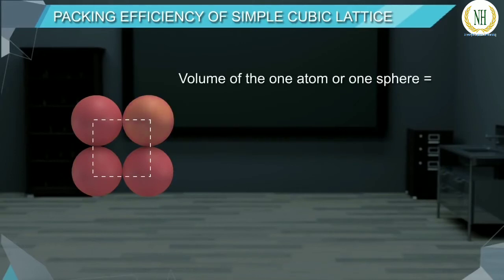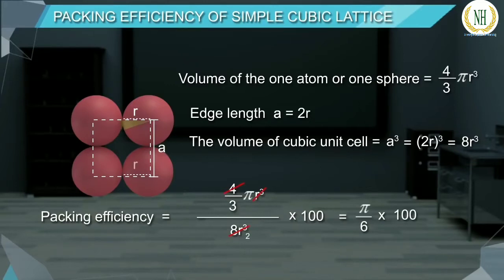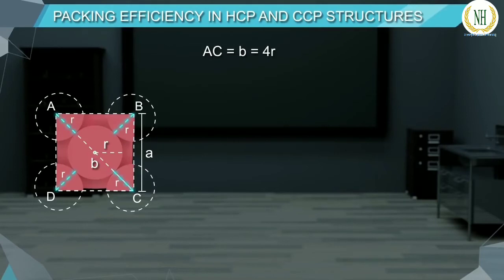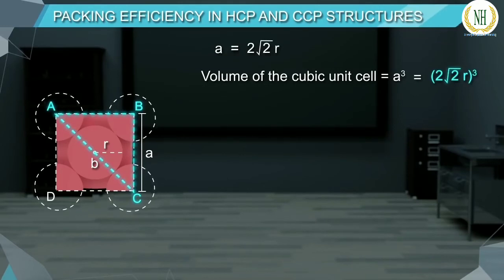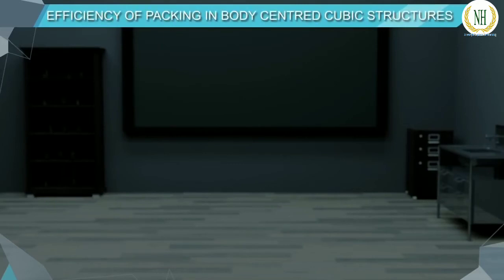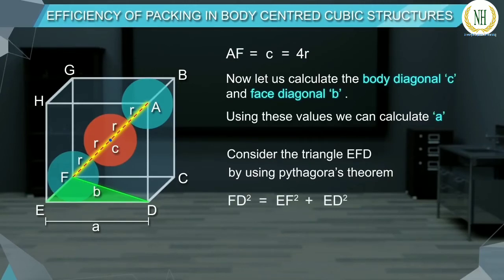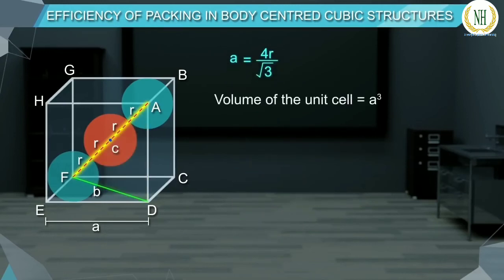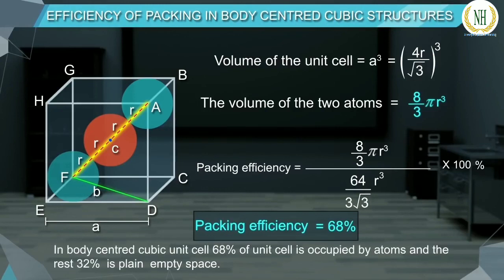08 | Packing Efficiency | Solid State | 12th | IIT | NEET | By Aakash Rastogi Sir